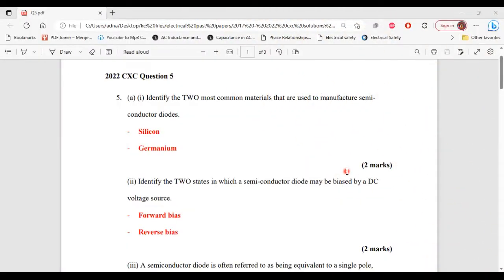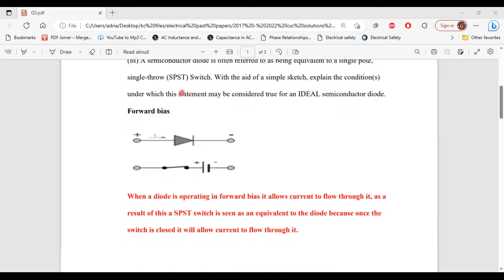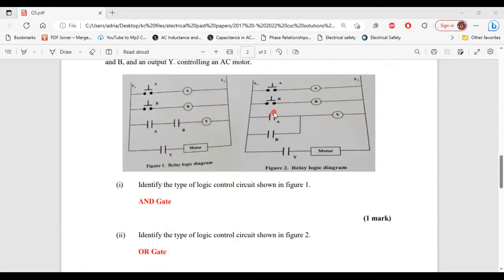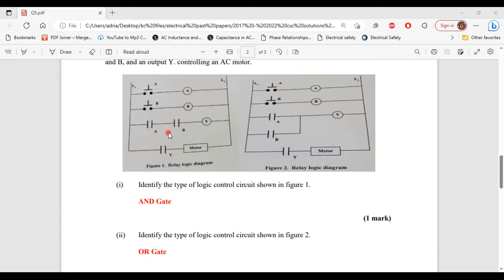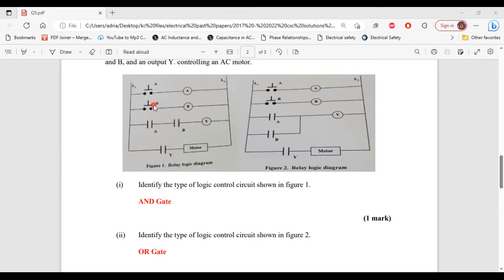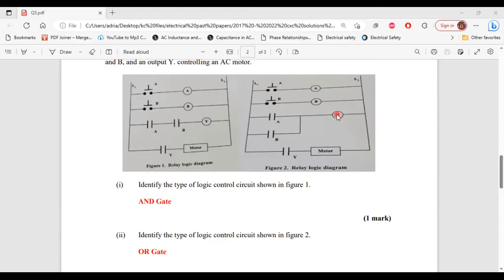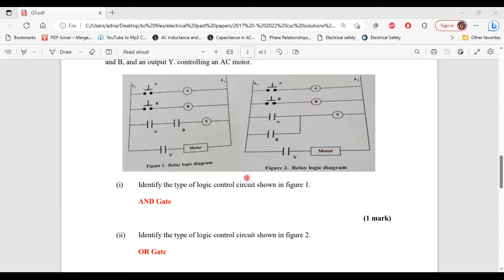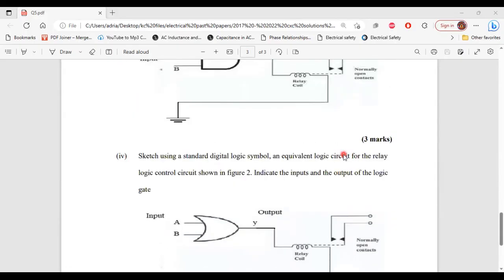CSEC Electrical: 2022 Question 5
Csec electrical past paper question 5 solutions